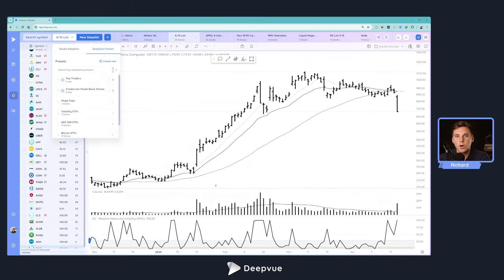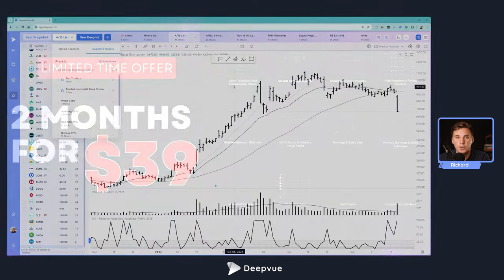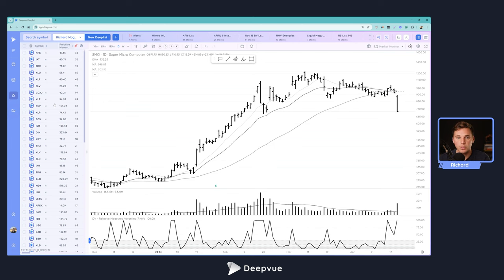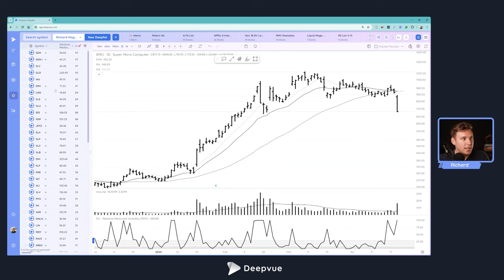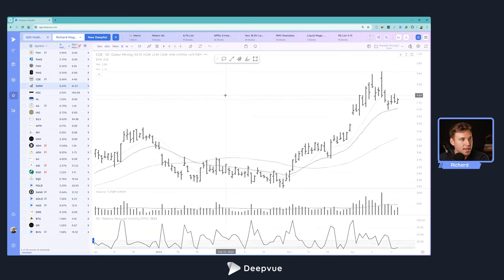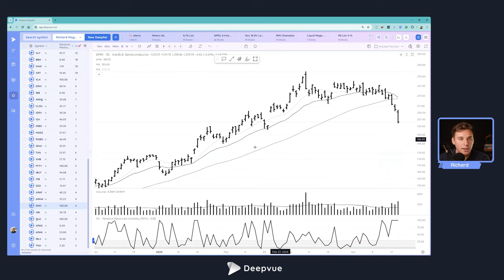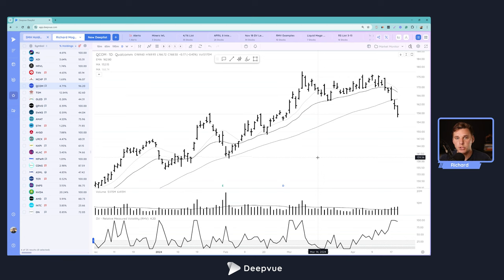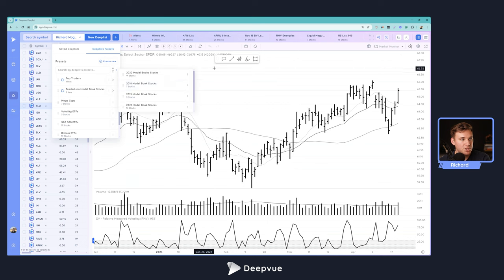How to Find HOTTEST Stocks Using ETFs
Want to find explosive stock trades but are overwhelmed by the market? ETFs hold the key! In this video, I show you how to use ETFs for top-down market analysis, revealing the strongest sectors and the hottest stocks within them. It's the perfect strategy to stay ahead of market trends with ETF investing.

We'll cover:
• Understanding ETF holdings to find winning stocks
• How to use Deepvue's ETF screener for powerful analysis
• Spotting sector rotation with ETFs for timely trades
• My secret thematic ETF watchlist for finding the market's leading groups

Whether you're new to ETF investing for beginners or an experienced trader looking to refine your stock screening, this video is for you!